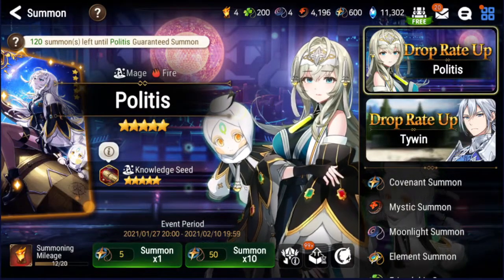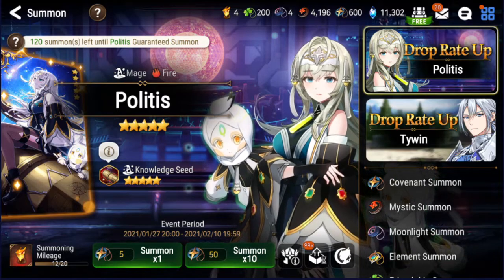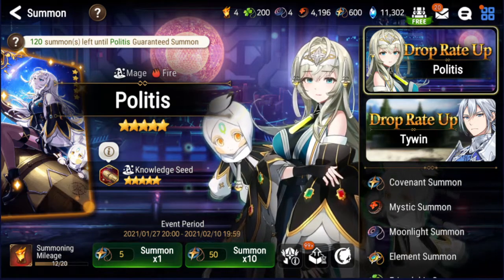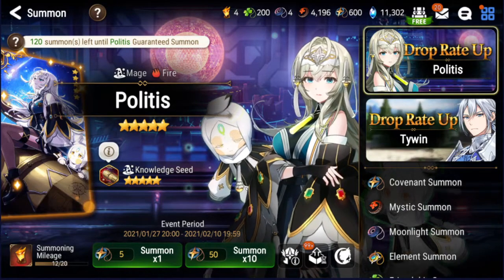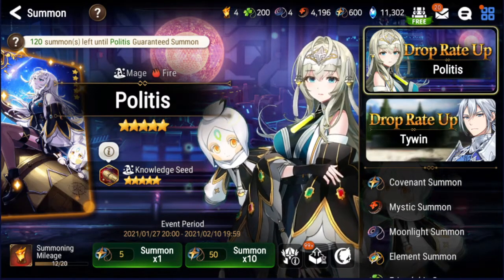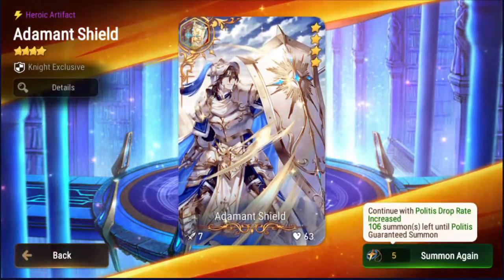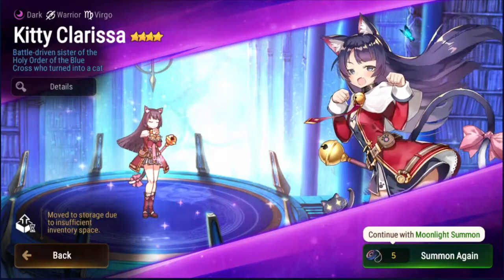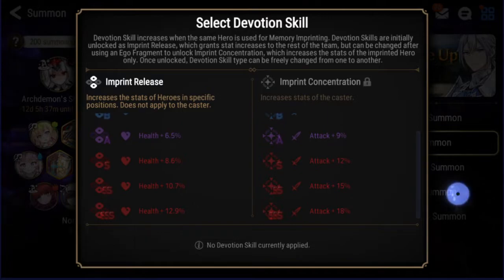Epic Seven Summons: Politis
Just a summoning session and a bit of review afterwards for politis. Hopefully we don't have to reach pity but I'm usually pretty doubtful.